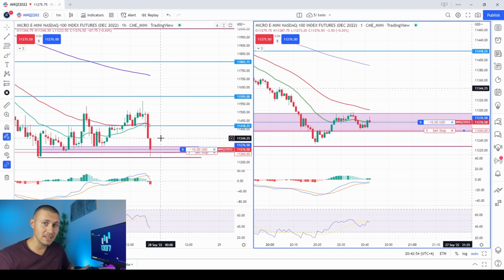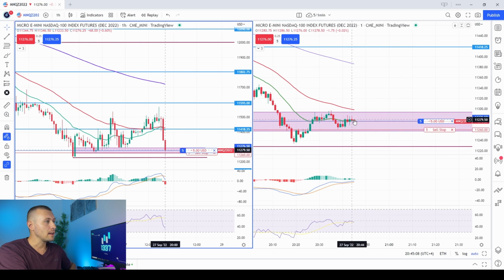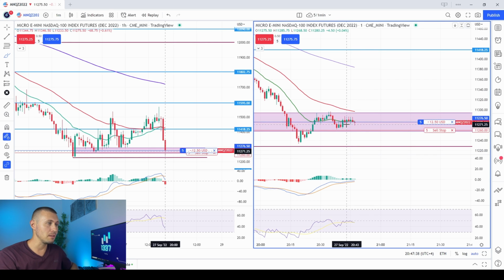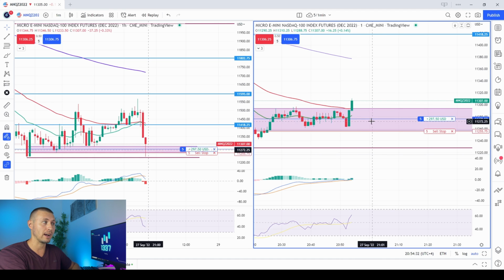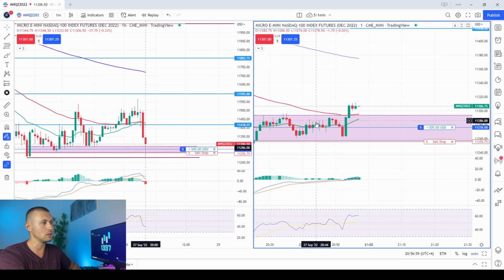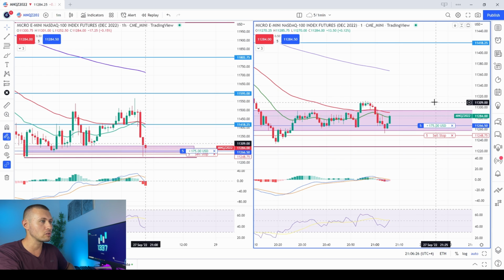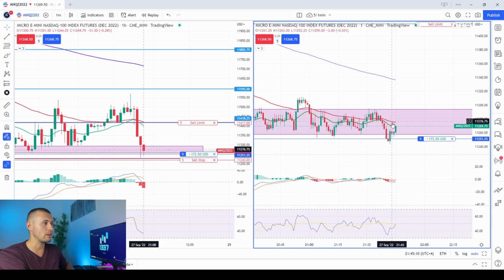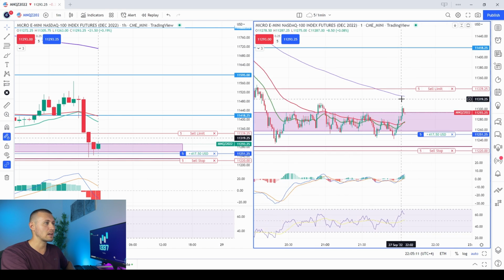Live Trading NSDQ100 | +$500 Profit a Day!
Lets have a look on how does a typical and realistic day of a day trader looks like! With both Profits and Losses!